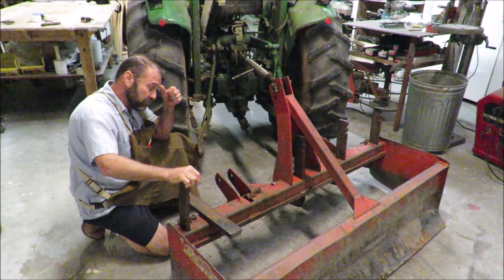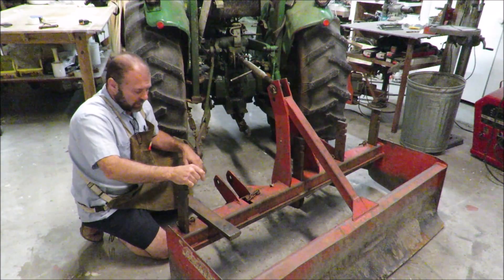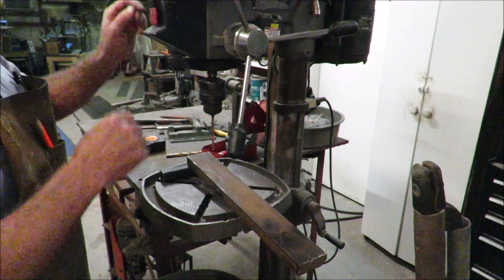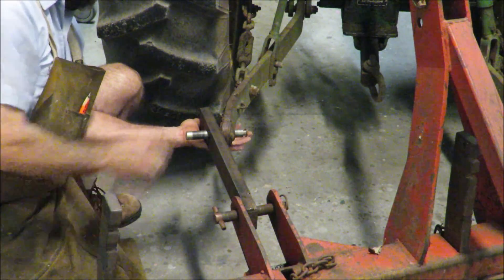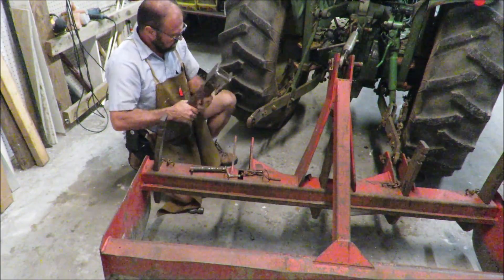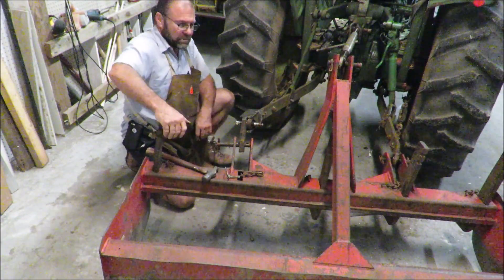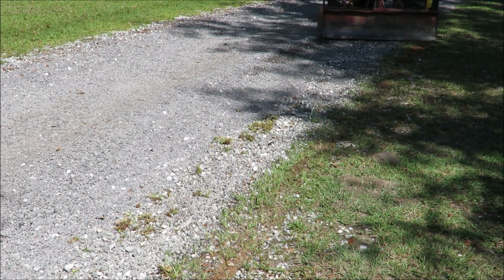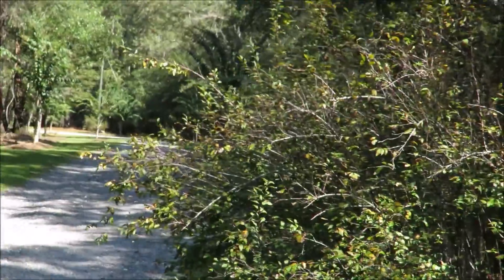Making a adapter to turn a box blade into a grader blade. Simple homemade build, saved $500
Driveway grader. Extend one arm 12" on your 3 point hitch to turn your tractors box blade into a grader blade.
Link to a grader blade